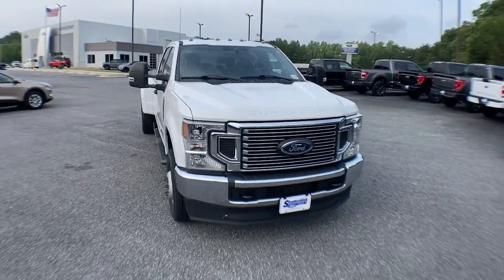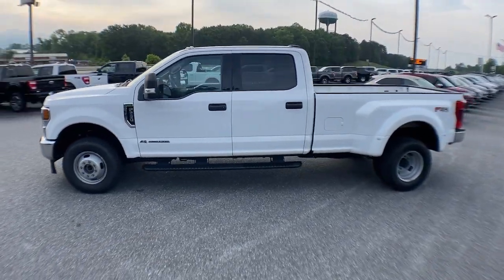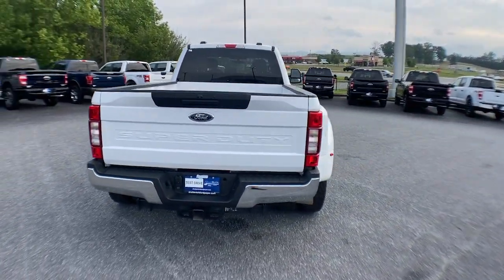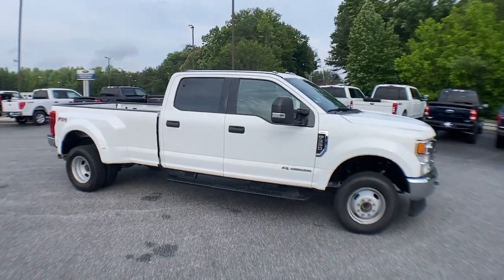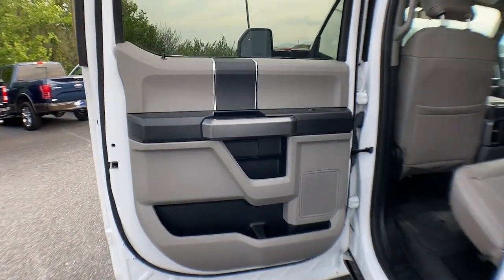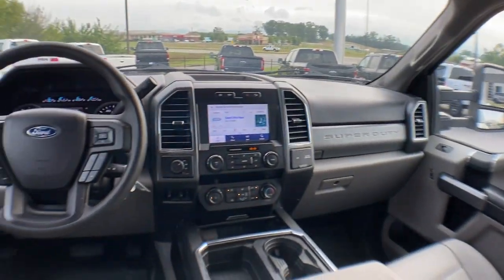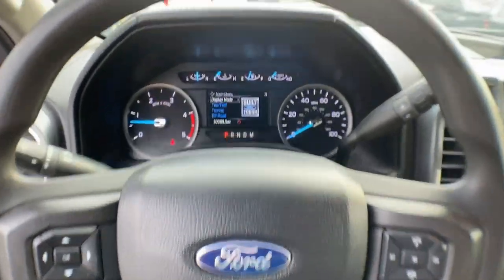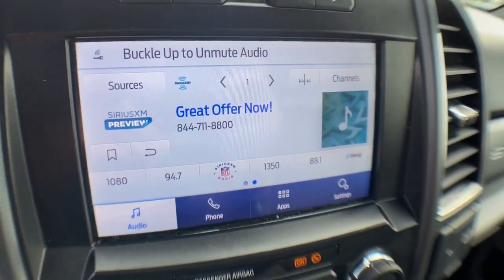2021 Ford F-350SD Jasper, Canton, Woodstock, Alpharetta, Kennesaw, GA V3278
Oxford White Used 2021 Ford F-350SD XLT available in Jasper, Georgia at Shottenkirk Ford of Jasper. Servicing the Canton, Woodstock, Alpharetta, Kennesaw, GA area.

Leather** Super Clean **, **One Owner**, **Clean Carfax**, **Low Mileage**, **Front bucket seats with center console**, **Ford Sync Bluetooth**, **Rear back up camera**, **FX4 Package**, **Power windows and locks**, **Remote start**, **Fixed running boards/side steps**, **SIRIUS SAT. RADIO**, and **Well maintained** Camper Package, FX4 Off-Road Package (Hill Descent Control, Off-Road Specifically Tuned Shock Absorbers, and Unique FX4 Off-Road Box Decal), GVWR: 14,000 lb Payload Package, Order Code 623A, 4-Wheel Disc Brakes, ABS brakes, Cloth 40/Console/40 Front Seats, Dual front impact airbags, Dual front side impact airbags, Dual rear wheels, Emergency communication system: SYNC 3 911 Assist, Flow-Through Console, Illuminated entry, Limited Slip w/4.10 Axle Ratio, Outside temperature display, Overhead airbag, Overhead console, Power steering, Power windows, Radio: AM/FM Stereo/MP3 Player, Rear reading lights, SiriusXM Radio, Speed control, SYNC 3 Communications & Entertainment System, Telescoping steering wheel, Tilt steering wheel, and Turn signal indicator mirrors Shottenkirk Ford of Jasper is pleased to offer you this exceptional 2021 Ford F-350SD. This XLT F-350SD Exterior is finished in Oxford White and the interior is finished in Medium Earth Gray Cloth. CARFAX One-Owner.br2021 Ford F-350SD XLT DRW 10-Speed Automatic 4WD Power Stroke 6.7L V8 DI 32V OHV TurbodieselbrbrbrShottenkirk Customer Care* is included in all Purchases! 6 Months or 6000 Miles Powertrain Coverage, 1 Year Paintless Dent/Ding Removal - One year Windshield Repair, see dealer for complete details in store Another fine automobile offered by Shottenkirk Automotive Group Online All the Time!